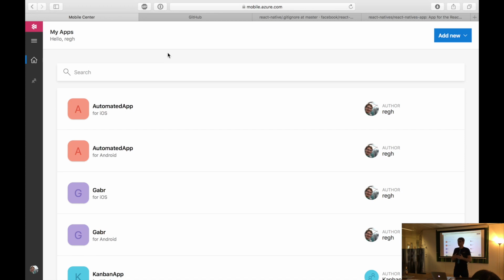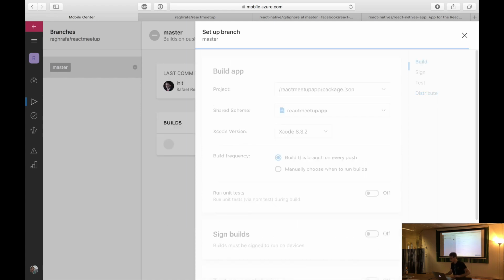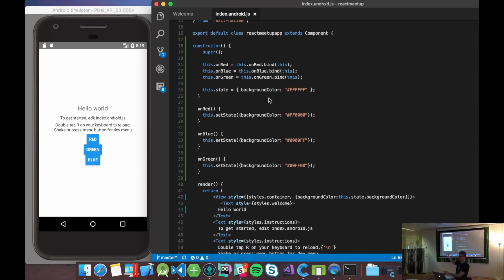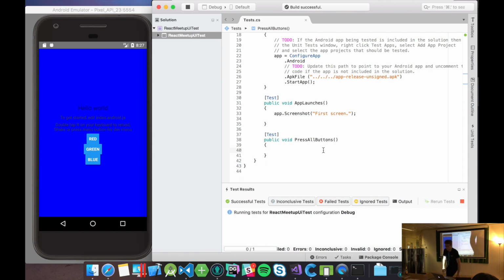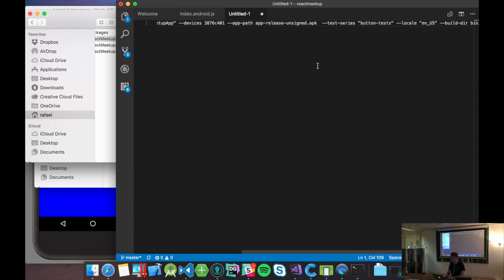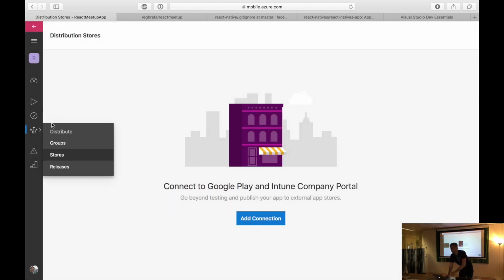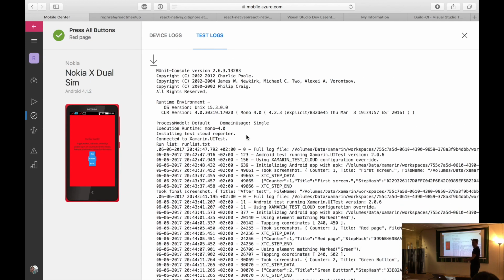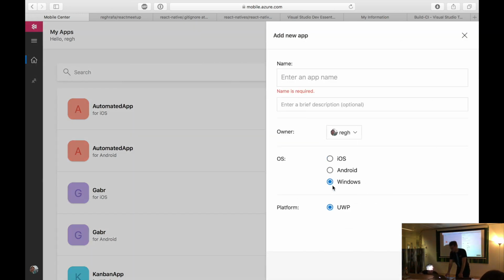React Native build automation & UI testing with Visual Studio App Center